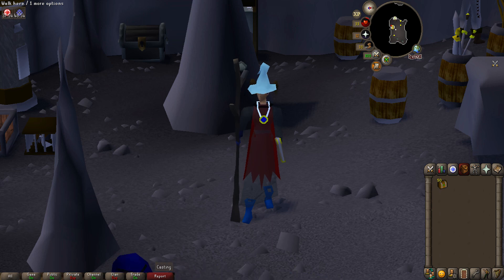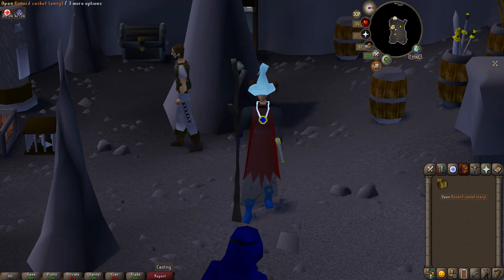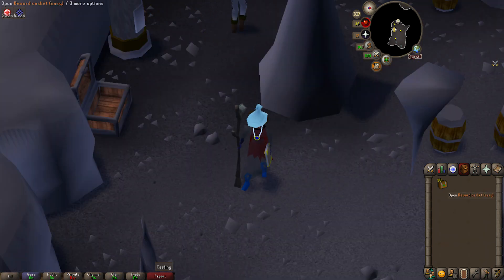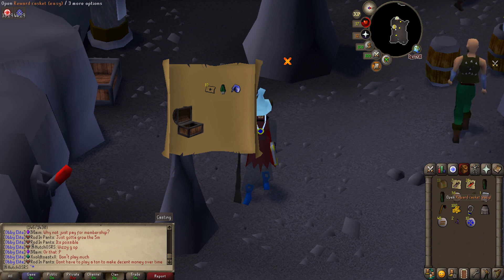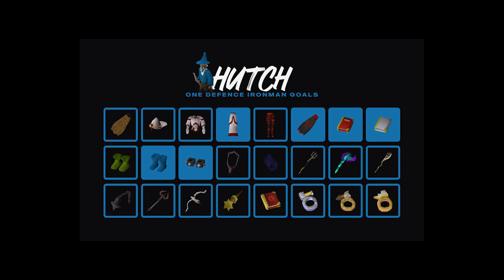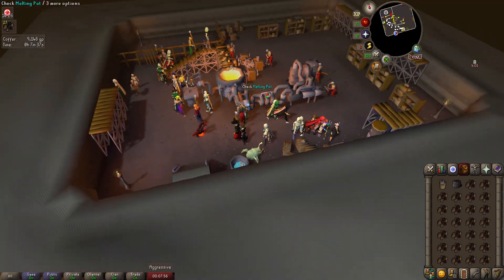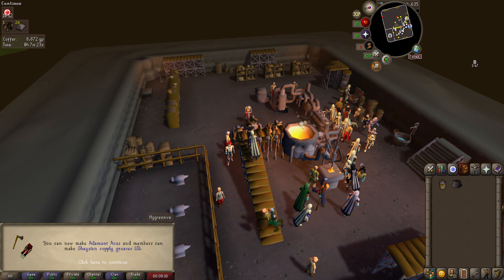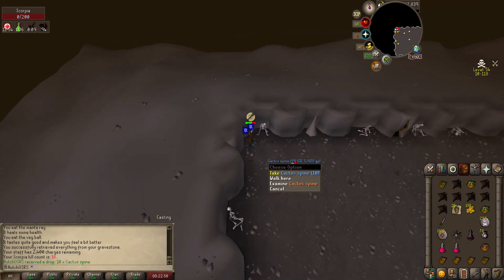OUR LUCK HAS CHANGED...... PURE IRONMAN #15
Hope you guys enjoy the new pure ironman with a giveaway! leave a like and comment on what you want to see with your RSN Attached also and you will be entered !